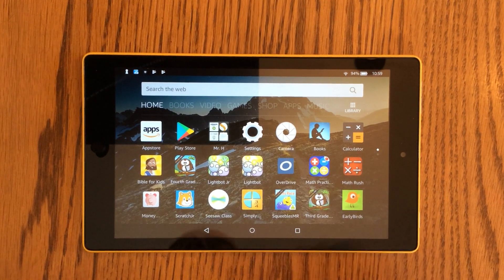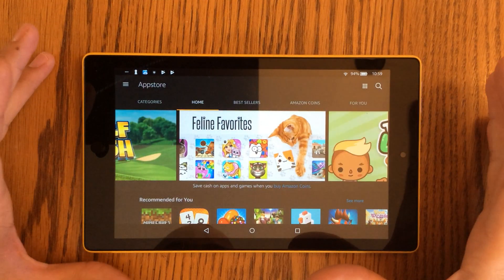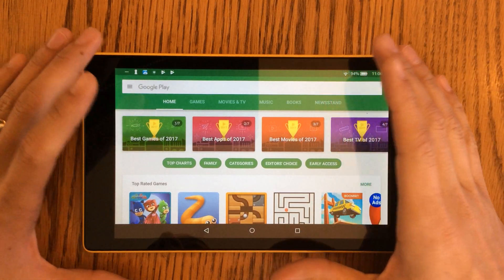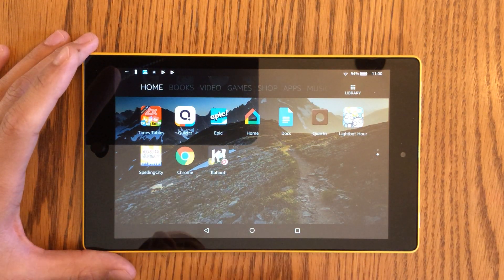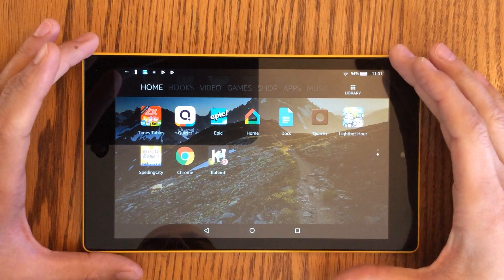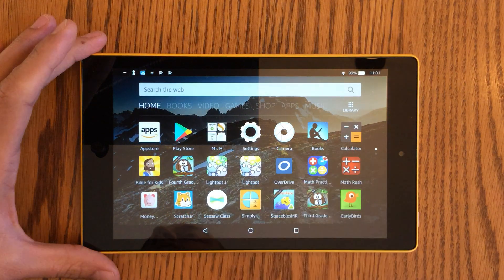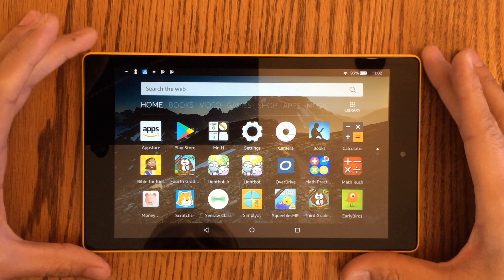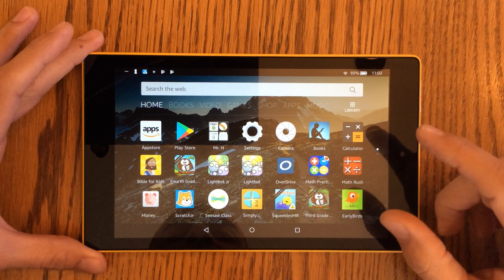Putting the Google Play Store on a Kindle Fire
Here the video with step by step directions for how to install Google Play on your Kindle Fire: